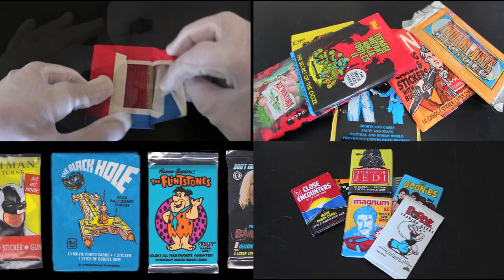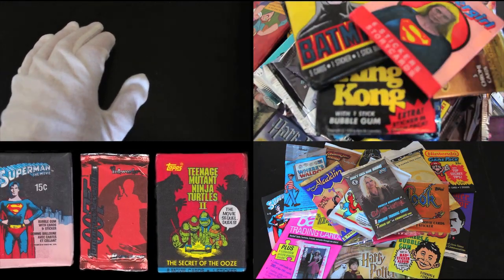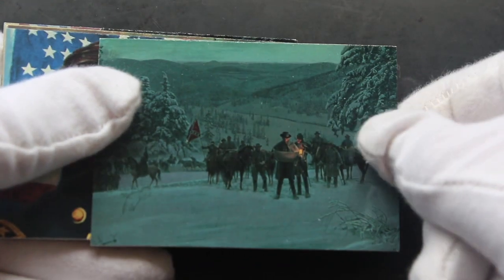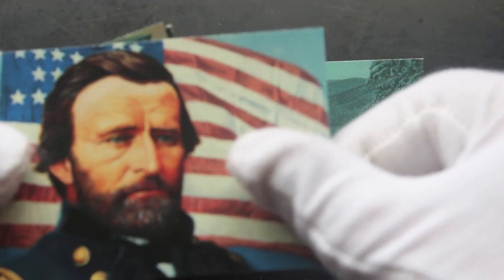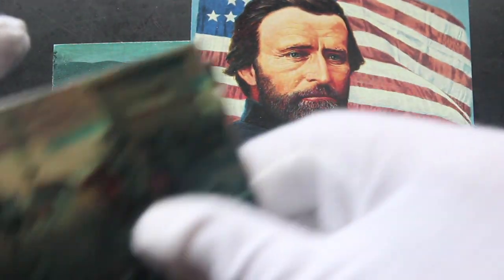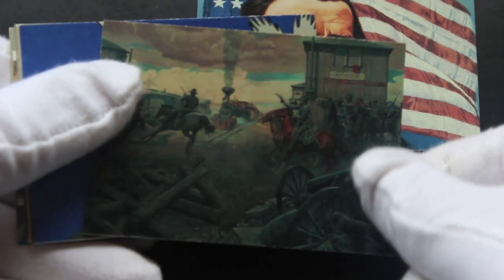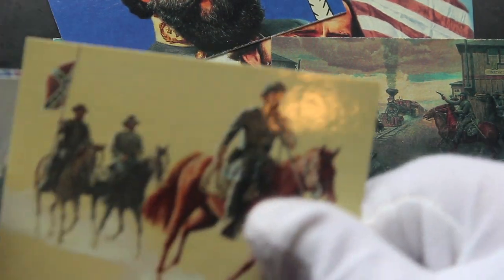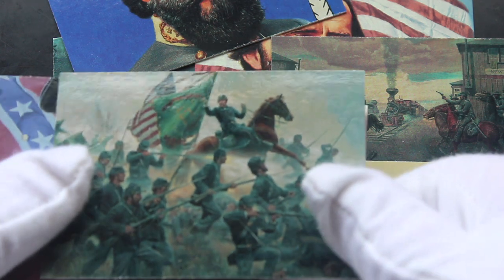Trading Card Tony #559 - The Civil War - Pack Opening!